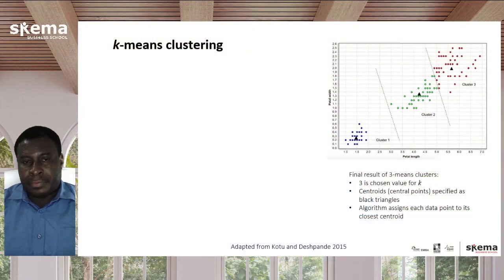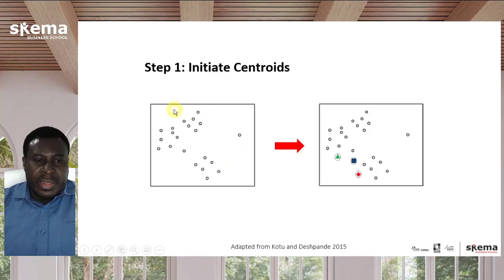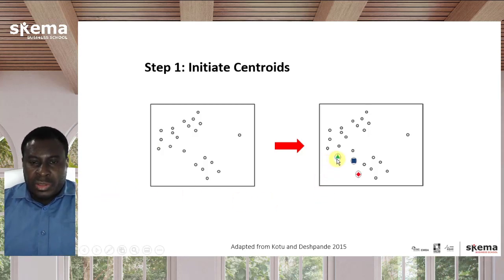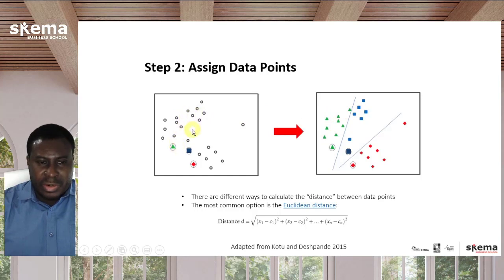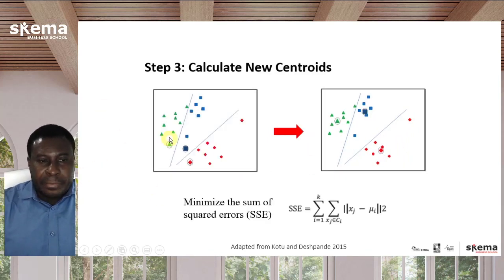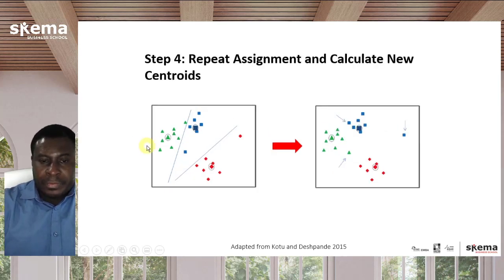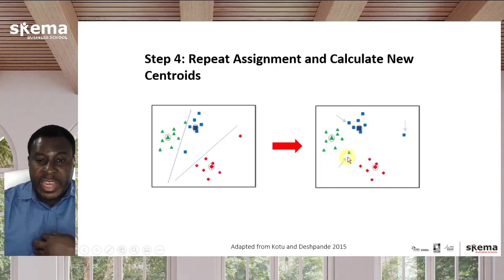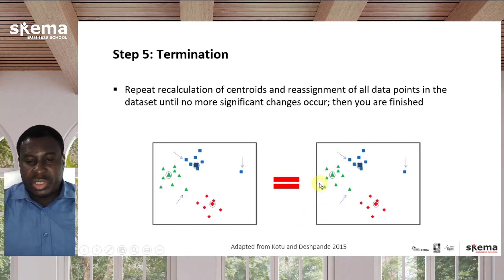How k-Means Cluster Analysis Works - Business Intelligence with Data Mining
This video gives a non-mathematical conceptual explanation of how a k-means cluster analysis works.